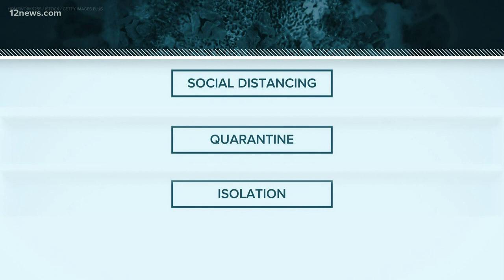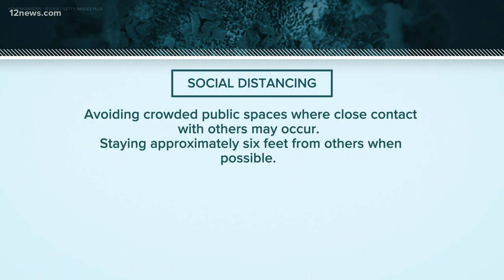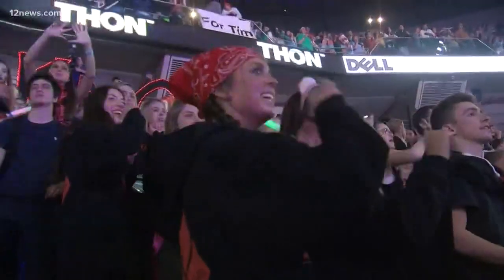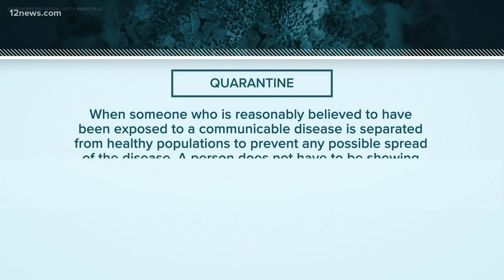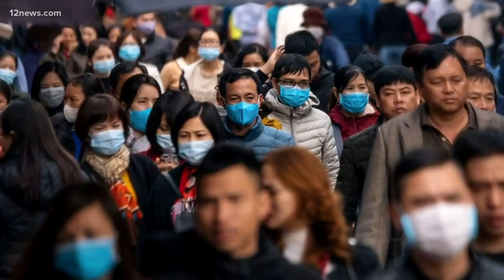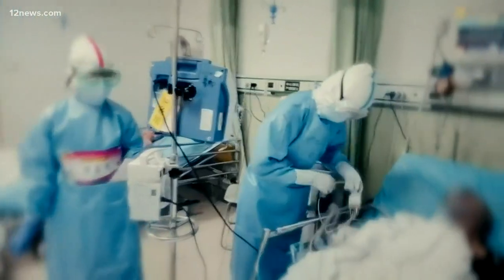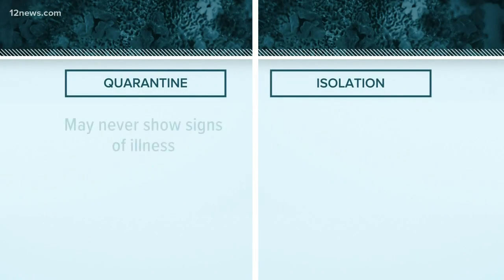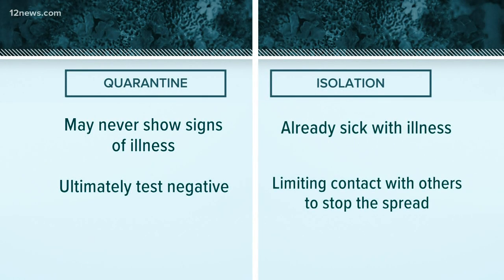The difference between social distancing, quarantining, and isolation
All three terms refer to different stages of a contagious disease.